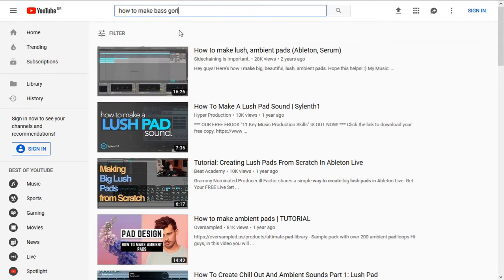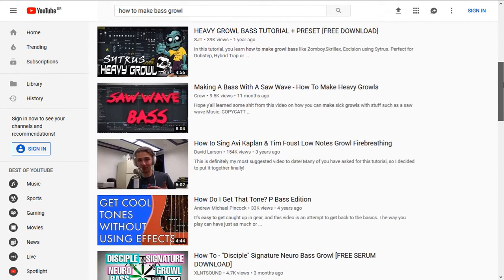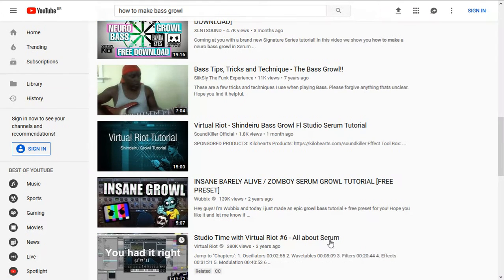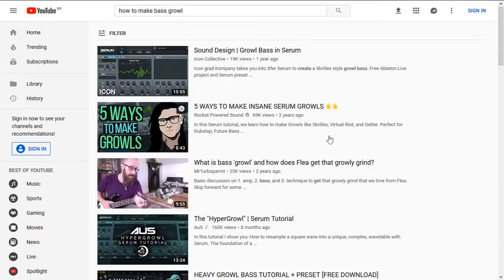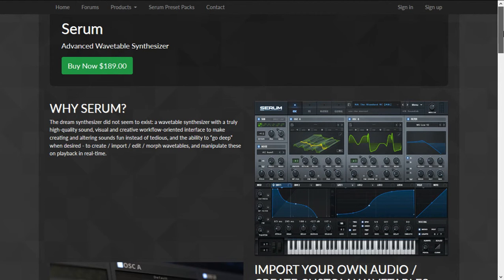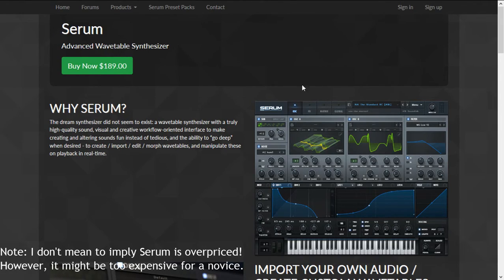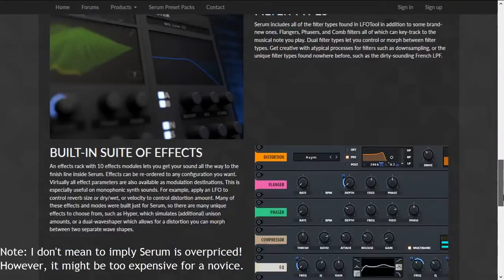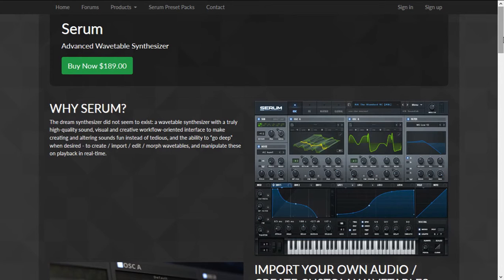You don't need Serum, or presets (talk)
16th Century: The Earth is not the center of the universe.
21st Century: Neither is Serum.

Facebook (I only speak in Portuguese there, though)
Clyp but I mostly use it for WIPs
Youtube: You're literally looking at it right now lol